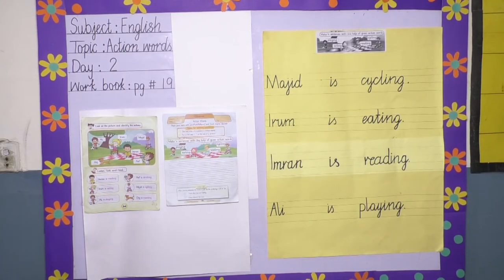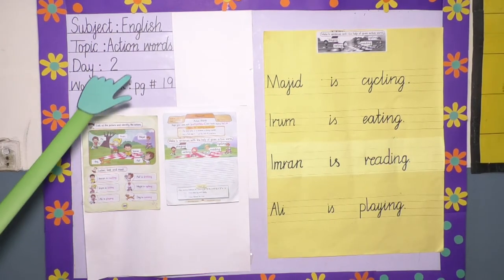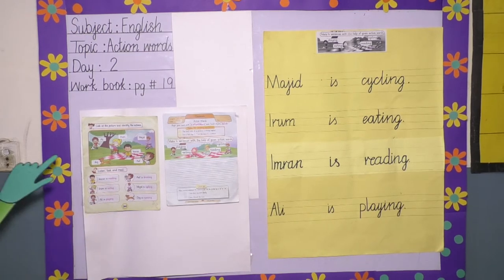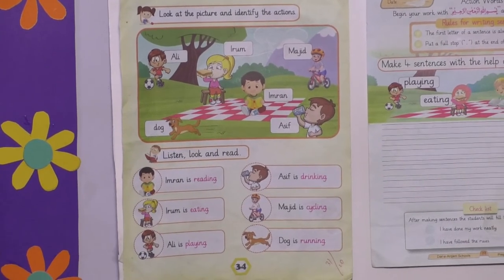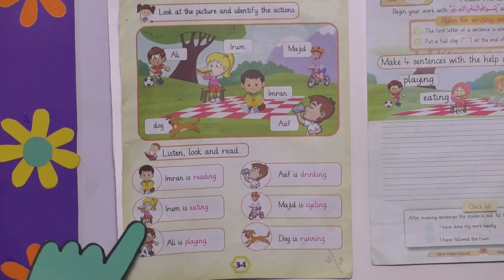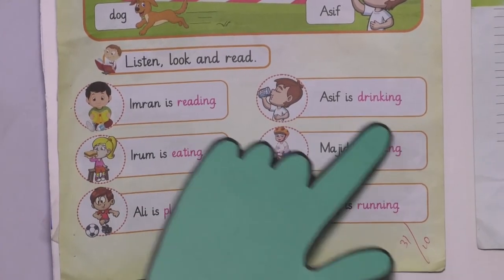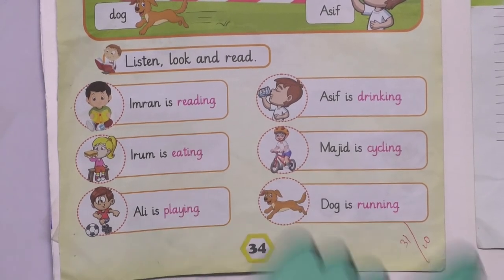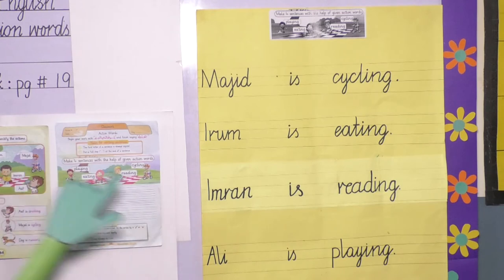PREP ENGLISH D2